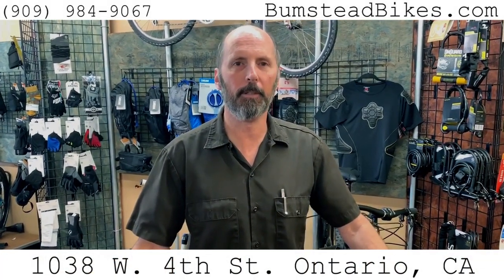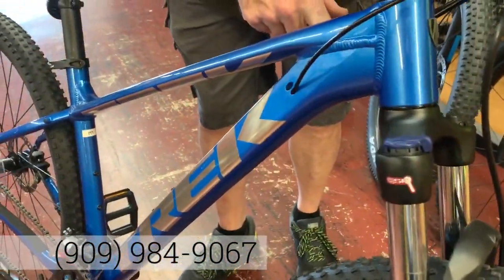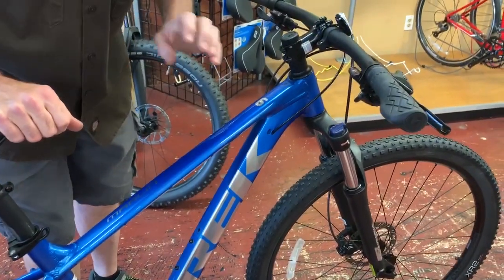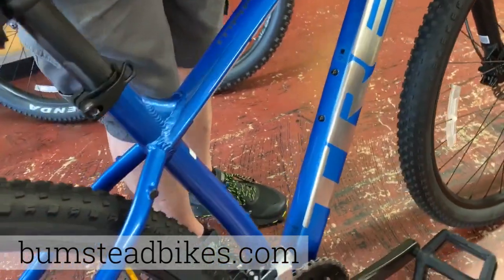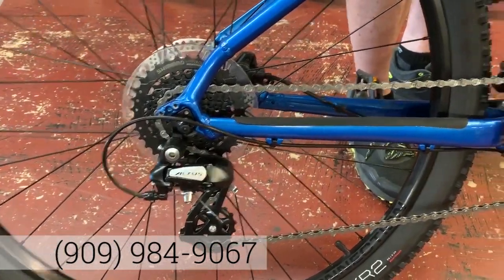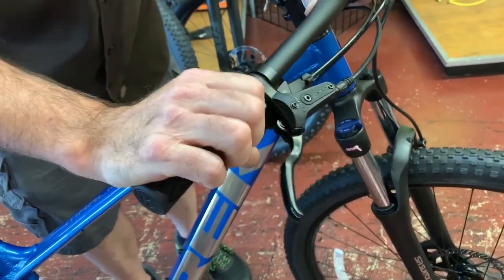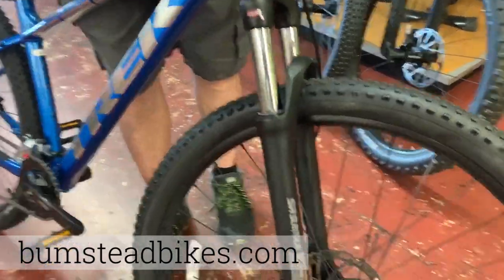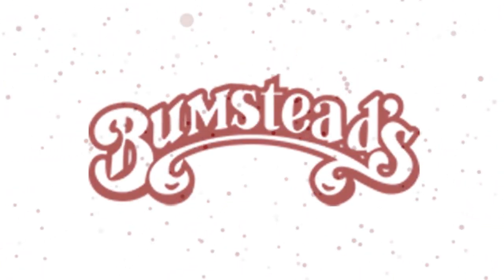Mountain Bike Review: 2020 Trek Marlin 6 in Gorgeous Alpine Blue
Come to Bumsteads and test ride a 2020 Trek Marlin 6!

This year's Marlin is packed with features from adjustable suspension fork, to internally routed cables and Shimano drivetrain.

Don't wait, come check it out today!